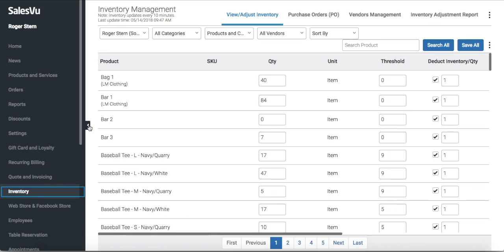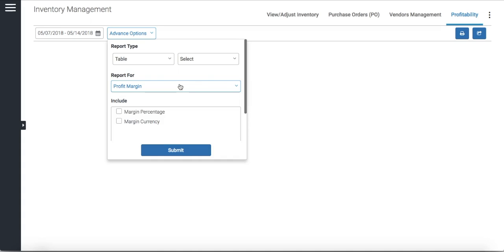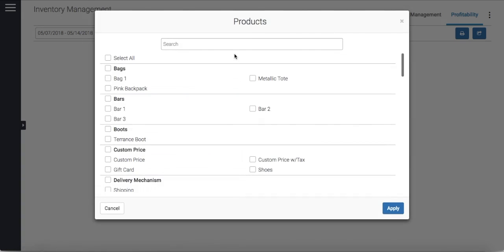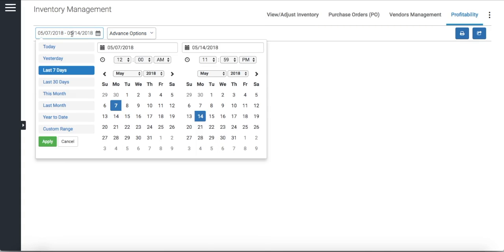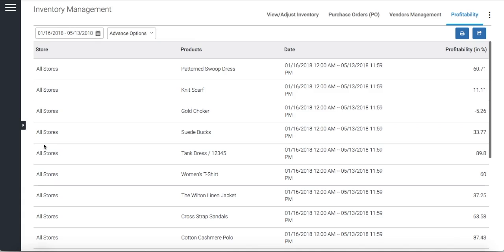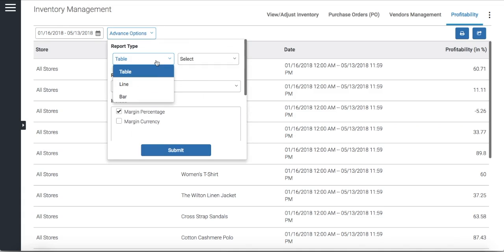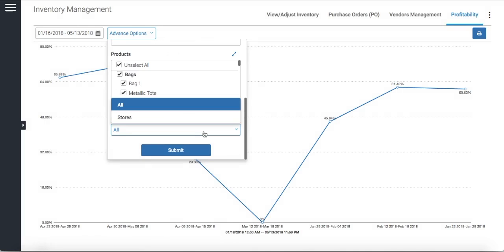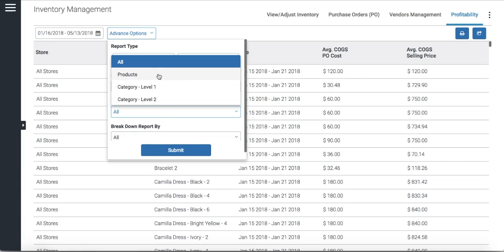Profitability Report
How to use the Profitability report in the SalesVu Cloud solution.